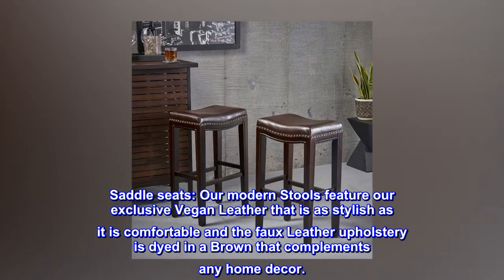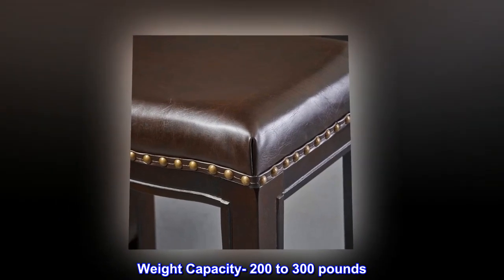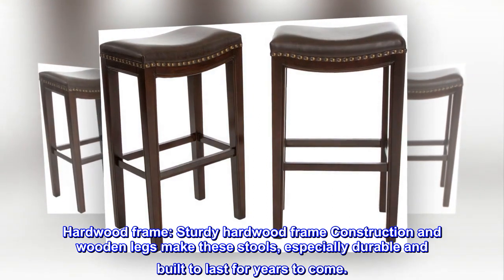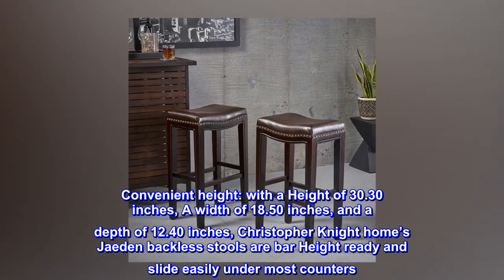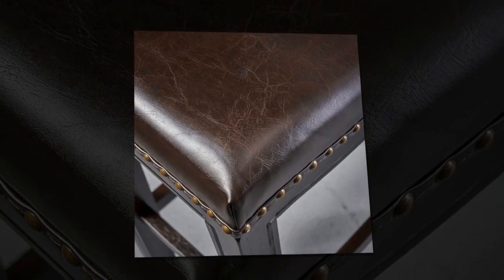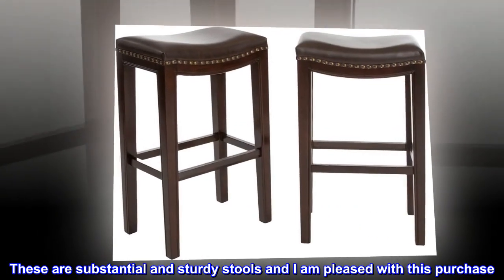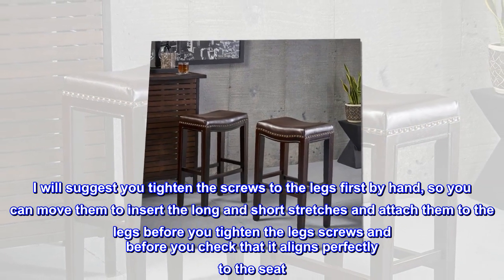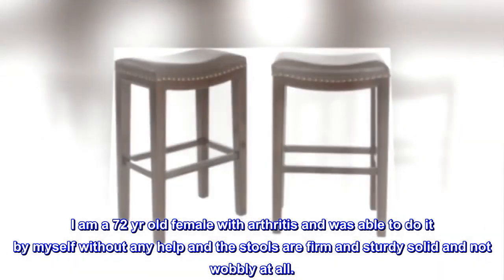Christopher Knight Home Avondale Backless Bar Stools, 2-Pcs Set, Brown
Wood
Saddle seats: Our modern Stools feature our exclusive Vegan Leather that is as stylish as it is comfortable and the faux Leather upholstery is dyed in a Brown that complements any home decor.
Comfortable padded Cushions: these small Barstools have plush, padded seats for added comfort. Weight Capacity- 200 to 300 pounds
Set of 2: when you order our jaeden stools, you’ll receive a pair of stools accented with brass nailheads for added elegance and sophistication.
Hardwood frame: Sturdy hardwood frame Construction and wooden legs make these stools, especially durable and built to last for years to come.
Convenient height: with a Height of 30.30 inches, A width of 18.50 inches, and a depth of 12.40 inches, Christopher Knight home’s Jaeden backless stools are bar Height ready and slide easily under most counters. These conveniently sized stools will make a great addition to your island or kitchen counter top.

Good looks and quality.
Very happy with my purchase of the pair of 30 inch high stools. The scored lines on the wood, the brass nailheads and and curved seats make these stools comfortable and elegant. These are substantial and sturdy stools and I am pleased with this purchase. I read another review complaining that it was "wobbly and not sturdy." Well, you need to follow the instructions closely, read them before you start. I will suggest you tighten the screws to the legs first by hand, so you can move them to insert the long and short stretches and attach them to the legs before you tighten the legs screws and before you check that it aligns perfectly to the seat. I am a 72 yr old female with arthritis and was able to do it by myself without any help and the stools are firm and sturdy solid and not wobbly at all.